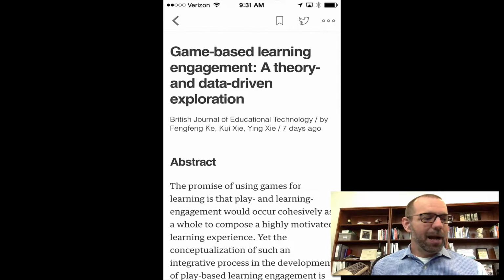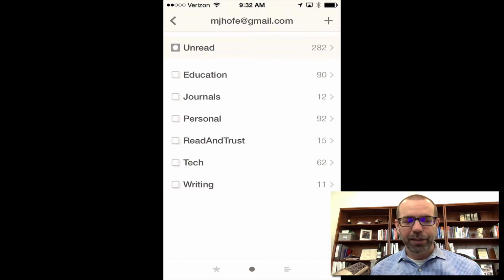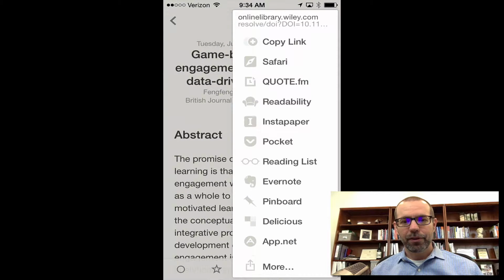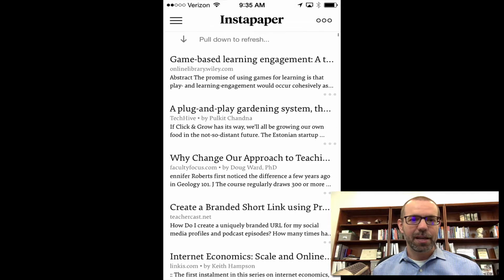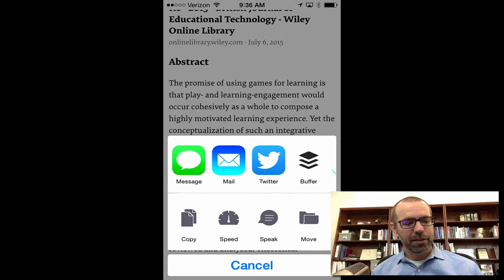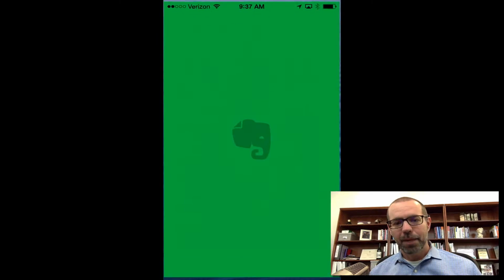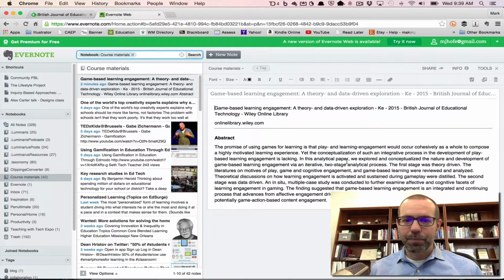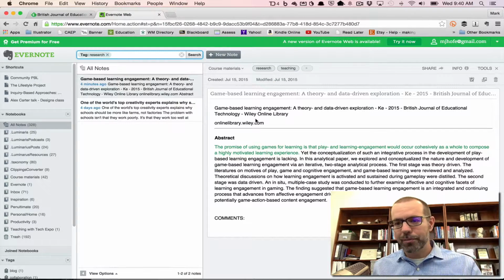Keeping Current in Your Field Part 2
In this video I demonstrate how I process RSS feeds using Feedly, Reeder, Instapaper, and Evernote to help faculty keep current in their field.